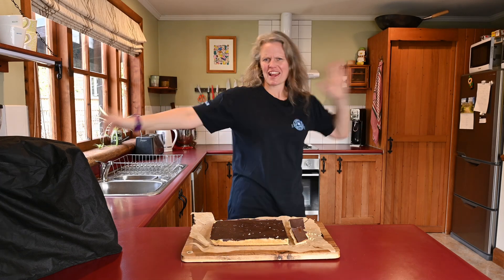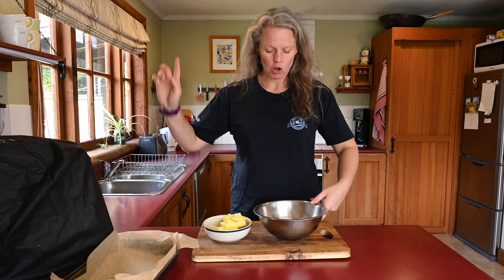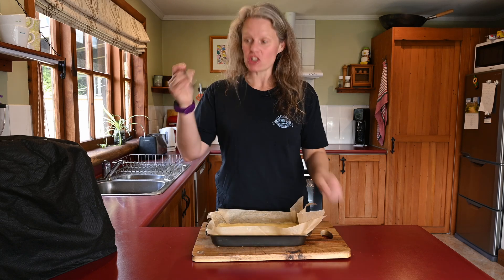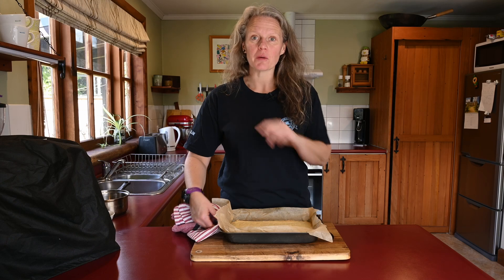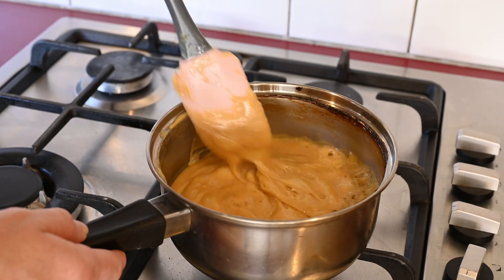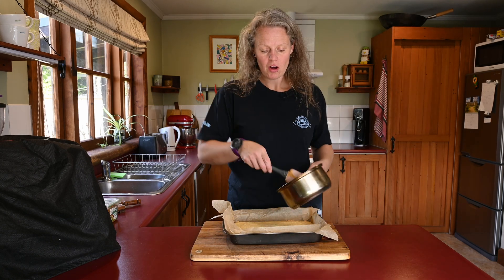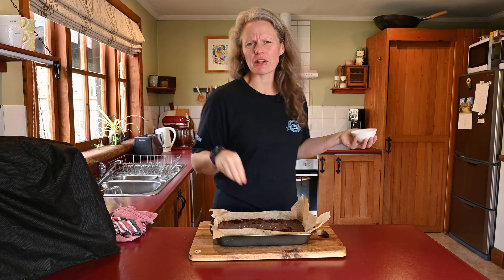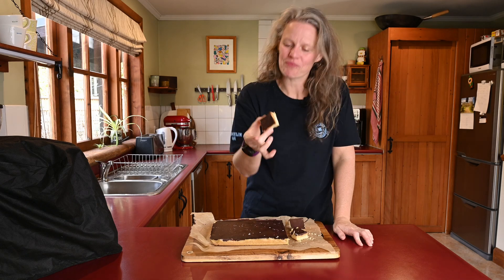Easy millionaire shortbread recipe | Easy to make caramel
Easy  Millionaires shortbread recipe is packed full of peanuts. Makes it taste just like a Snickers! The caramel is super easy to make too! Anyone can do it.
This nutty, salty version of the classic millionaires shortbread is just amazing for any afternoon tea treat.

The caramel is super easy to make, as it uses condensed milk instead of making a caramel with sugar. So it makes it simple and easy.

Also this is a great tray slice that can be cut up and kept for your working week lunches as a little treat.

Happy Baking;
Del
x

If you want to fast forward to the sections here are the times.

00:00 Introduction
00:45 How to make the shortbread
06:01 How to make the caramel
11:47 Adding the chocolate top
15:02 Taste test